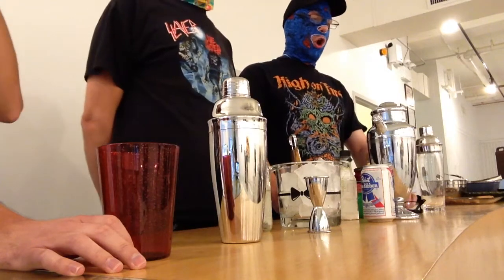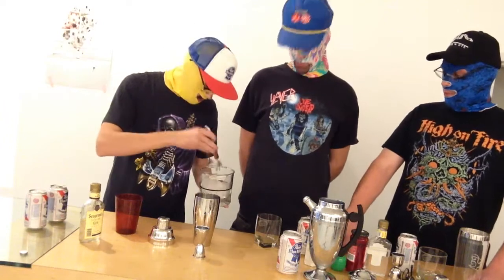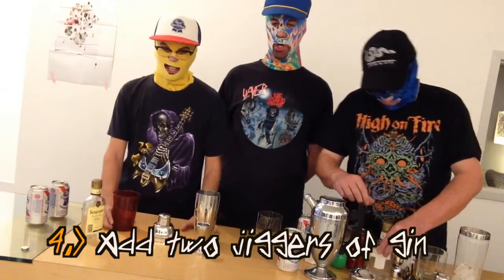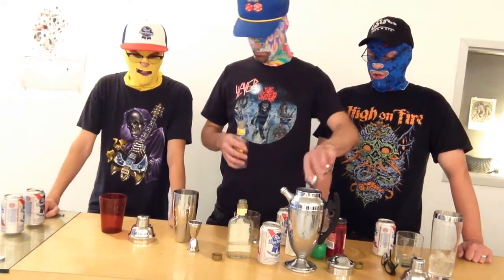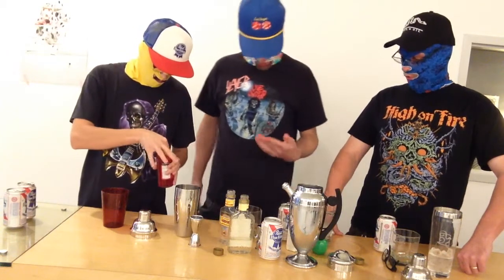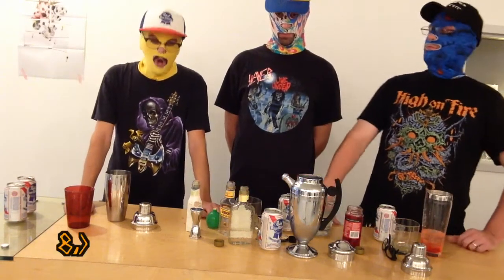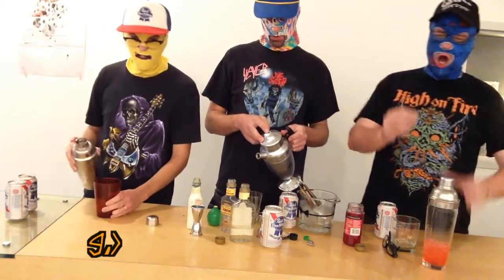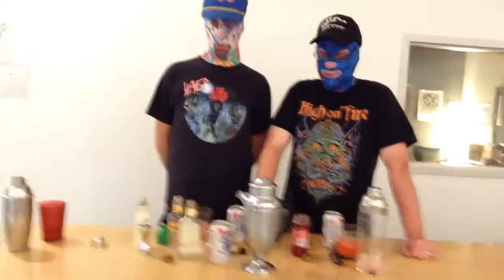Anonymous Alcoholics: Making a Casino (Recorded Live at the A+D Gallery, Chicago)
In this show three "Anonymous Alcoholics" show you how to make your favorite drinks.
In this episode watch and learn how to make a Casino. This episode was recorded live with an audience at the A+D Gallery in Chicago.

Want to remain anonymous? Be sure to check out